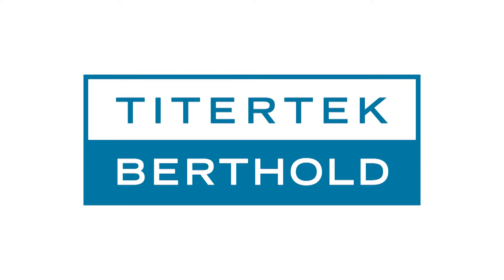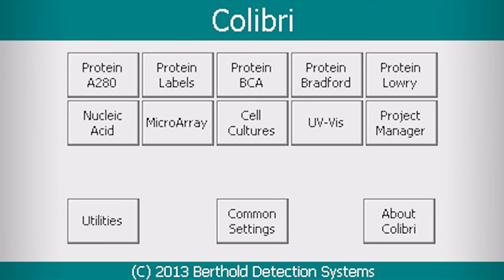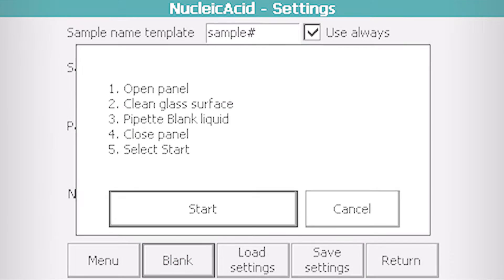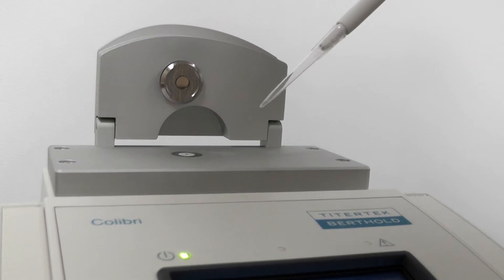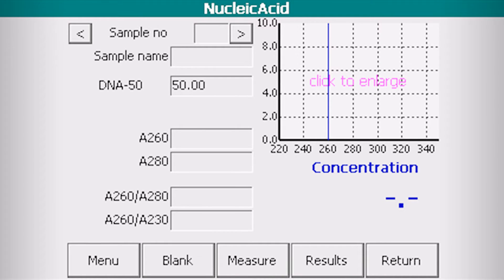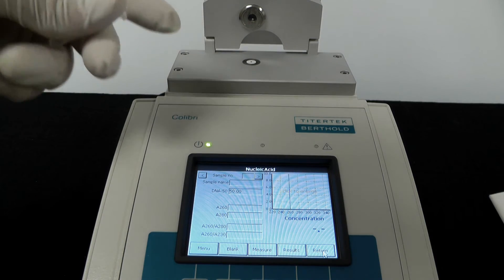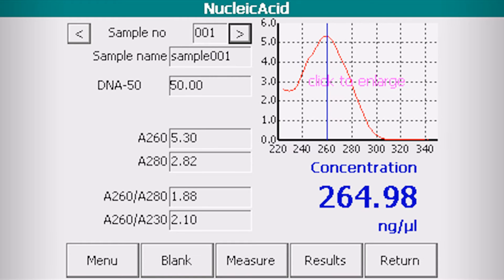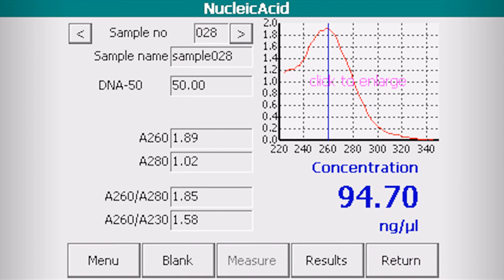Nucleic Acid Quantification using Colibri Microvolume Spectrophotometer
Here we show dsDNA concentration determination in microvolumes using Colibri Spectrophotometer. Using the dsDNA-50 method first we determine the blank, then DNA sample. The instrument automatically calculates concentration by using the absorbance value and extinction coefficient. More about Colibri: